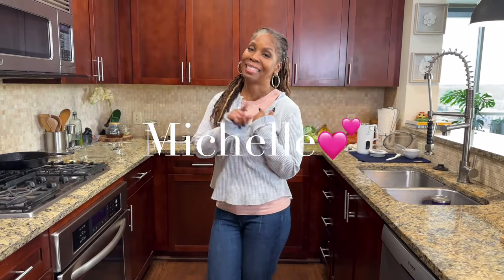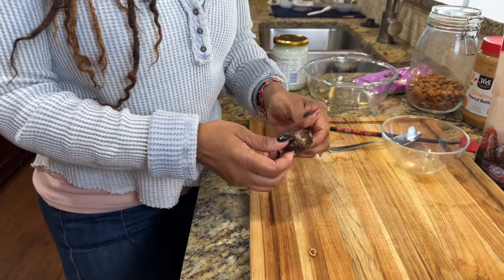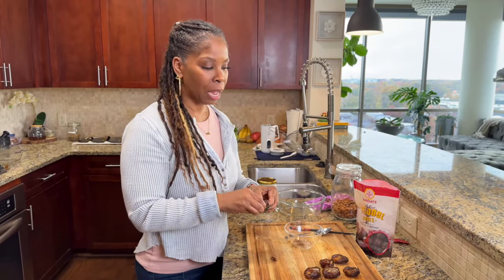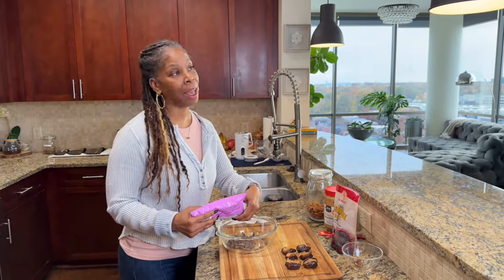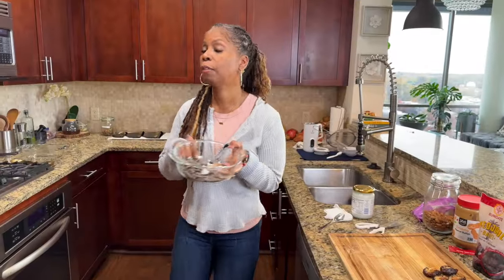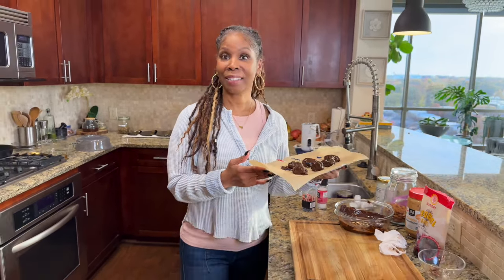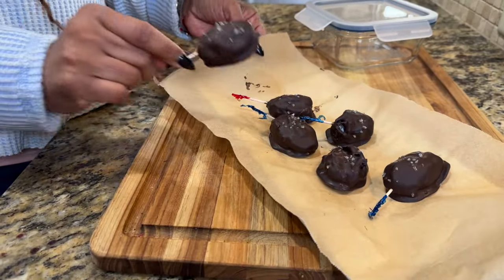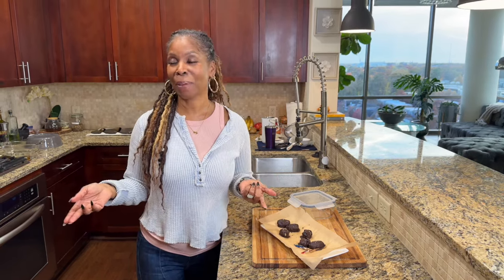EAT HEALTHY with these SNICKERS DATES | GUILT FREE | ONLY 5 INGREDIENTS | Easy Recipe | Ready Mins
These delicious treats are not only a perfect blend of sweet and nutty flavors but also offer a decadent and healthier alternative to traditional chocolate candy bars. They make for a delightful snack or a sweet addition to dessert platters, and their natural sweetness from the dates complements the richness of the dark chocolate and the crunchiness of the almonds.

Ingredients:
Whole Medjool dates, pitted
Almonds (one almond per date)
Dark chocolate (70% cocoa or higher)
Coconut oil
Optional: Sea salt, finely chopped nuts, or shredded coconut for coating

LET'S ALL MEET UP IN BALI 🫶🏽
I'M HOSTING!!!
*Enjoy traditional Balinese food, and make new friendships that will last a lifetime.
Come Experience BALI WITH ME 🇮🇩 😆
*Trip Dates: 4/12 - 4/18 2024✈️ Learn More 👇🏽